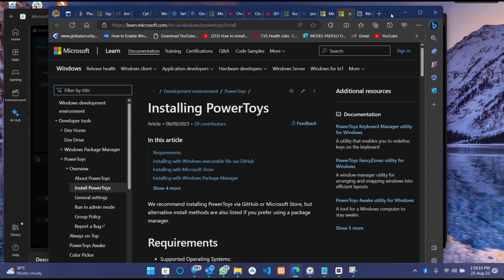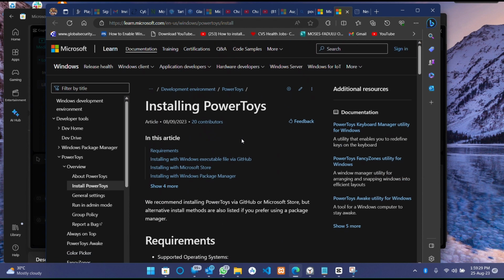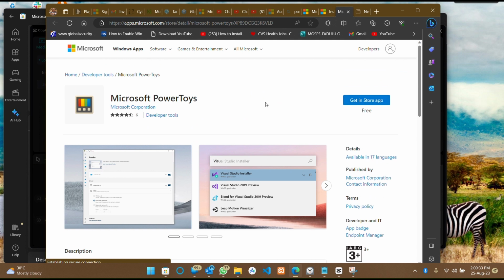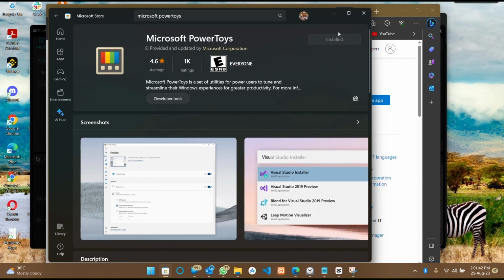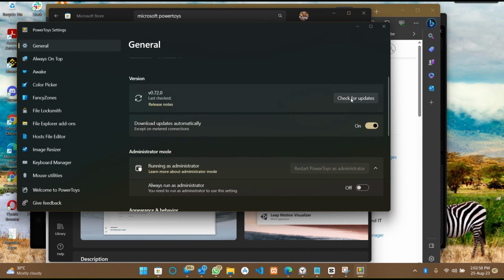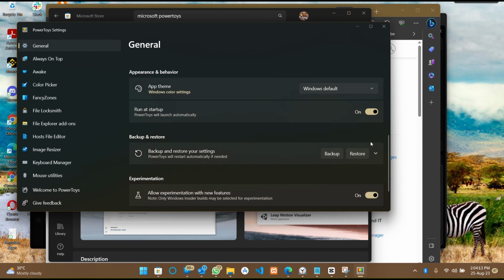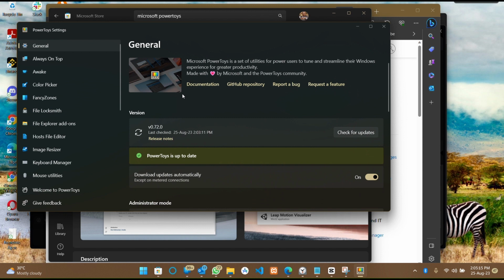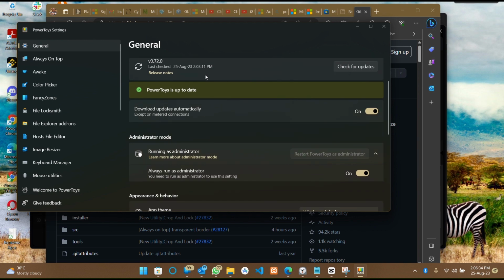Introduction to Power toys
Microsoft PowerToys is a set of utilities for power users to tune and streamline their Windows experience for greater productivity.
It has various enhancements to tune your Windows experience

Here is the link to install via Microsoft Store